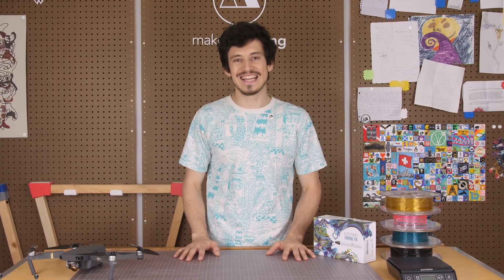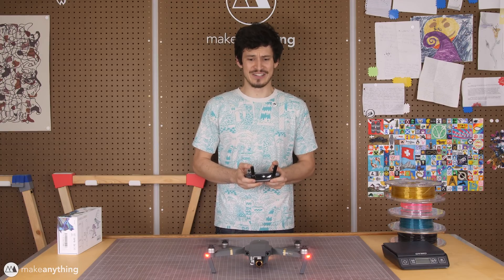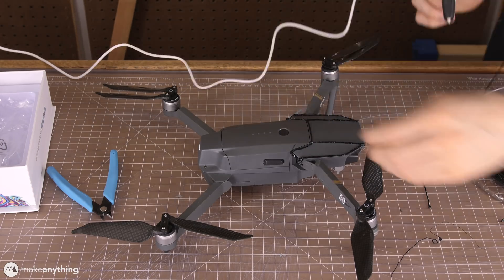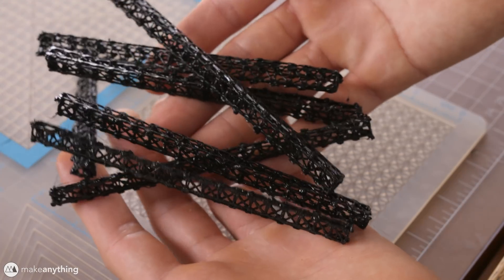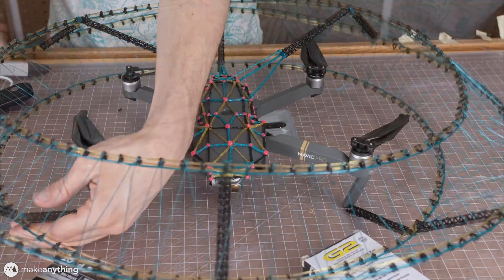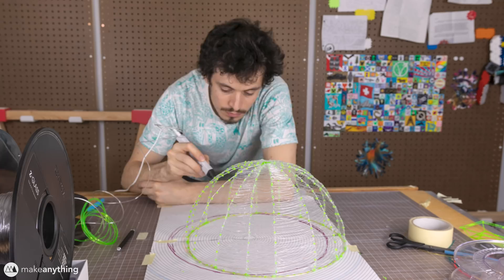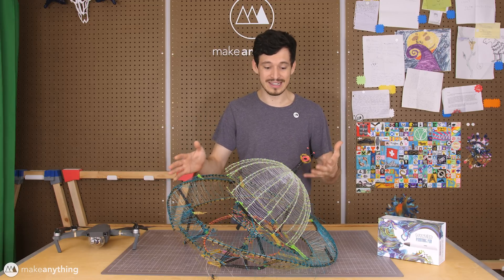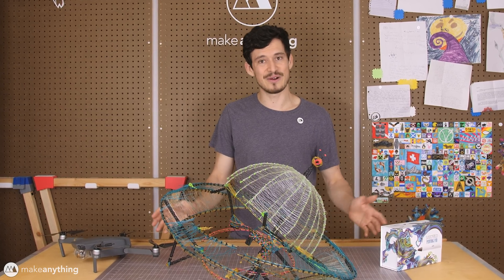Making a UFO // Mynt3D Professional 3D Pen + DJI Mavic Pro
Will a 3D printing pen be accurate enough to build a working UFO out of my drone? I'll show you the whole build with plenty of cool tools and tricks along the way!
Shopping List:
• Mynt3D Professional Printing 3D Pen
• 3Dmate Base 3D Pen Mat
• DJI Mavic Pro Quadcopter